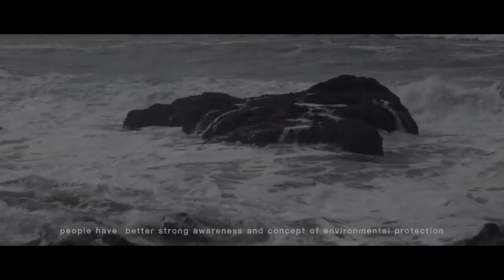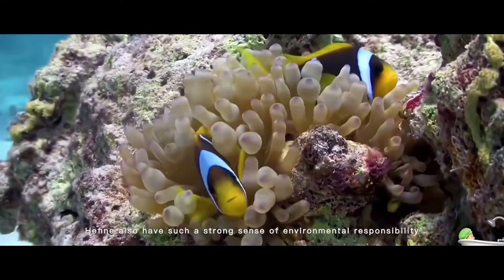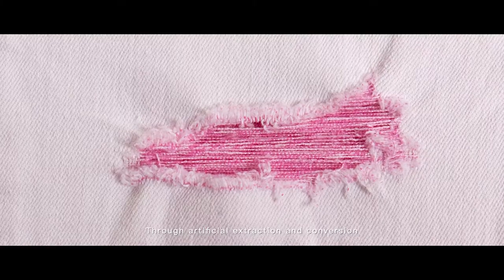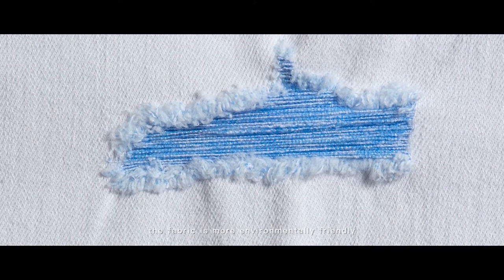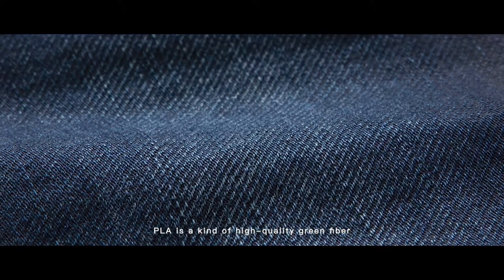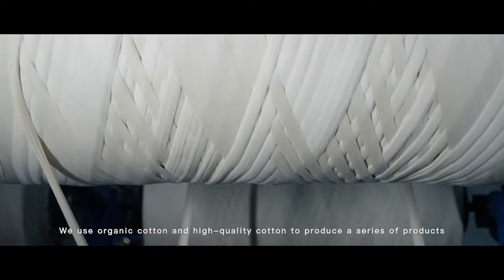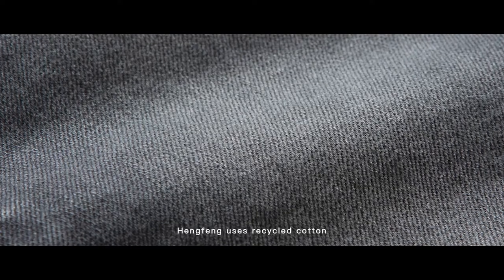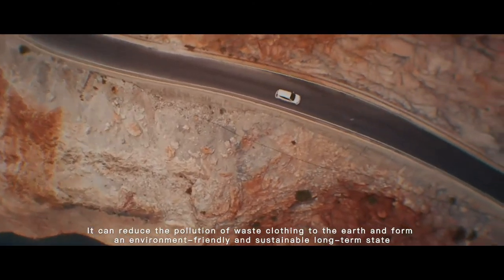Changzhou HengFeng Weave Co - Product Introduction